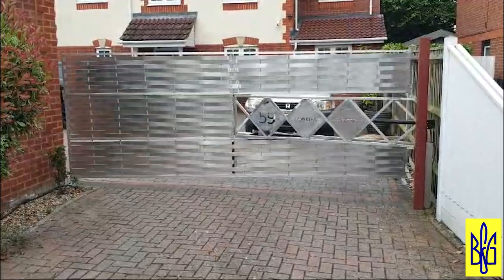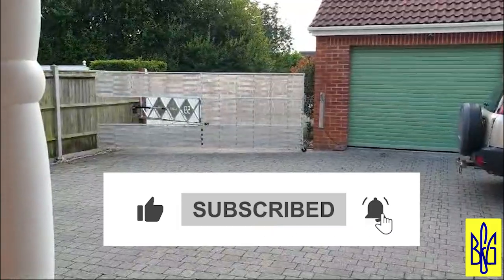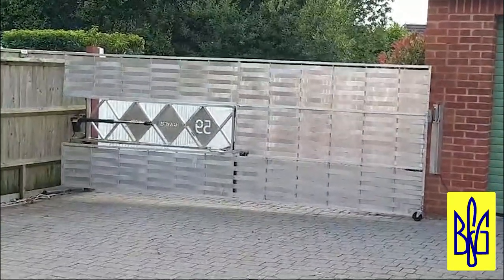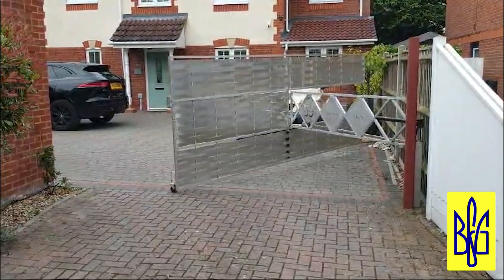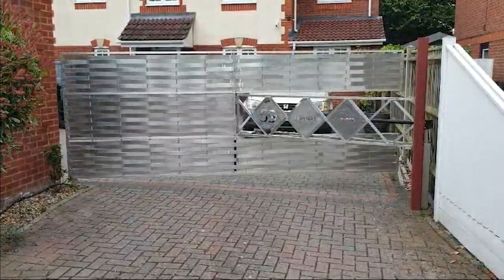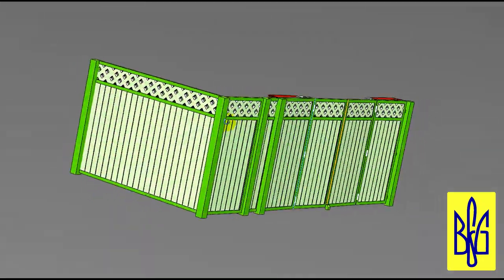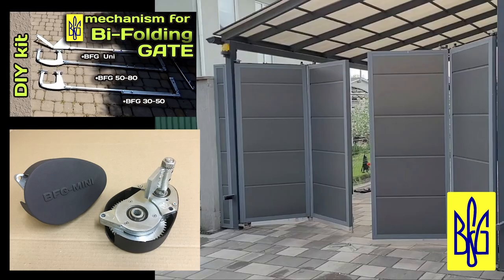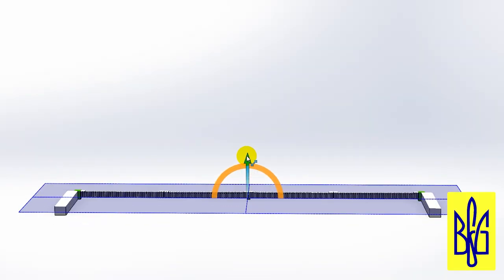BFG DIY Kit for Bi-Fold Gates Now in the UK! Gates like you've never seen before!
The first reaction to the design of the bi-folding gate of the accordion/book type was - WOW! - WOW! - HOW IS THIS POSSIBLE!?! I have never seen anything like this before))))
With great pleasure I show you the bi - folding gate from my customer from the UK!

I thought it was impossible to surprise me in my work, but Lee was able to do it 😁🤩😃.
You can immediately see the hand of the master and the creative approach to work 👌👍😎.
I am sure the work done by me and my customer is worth it!

The gates are made of aluminum and look amazingly impressive!
The original design in the form of weaving from aluminum strips and laser cutting is absolutely amazing! 🤩❤️

From the street, the gates look like ordinary swing gates. But as soon as the motor is turned on, the magic of opening happens...
These folding gates are installed on the right side when viewed from the yard. The first leaf is a decorative central panel with a BFG 50-80 mechanism and a telescopic motor installed on it.
The second leaf is completely unusual for folding gates and is a U-shaped leaf across the entire width of the opening. Because of this, its weight and height are much greater than the weight of the first leaf, and to compensate for the inevitable skew, Lee installed a rotary wheel on the lower corner of the second leaf.
I quite often see such a solution for leaves where it was not possible to ensure the necessary rigidity of the structure.
For a warm climate and the absence of snow and ice, this solution is quite acceptable.
But I still recommend that my customers order a design calculation from me before building a gate.
I remind you that my channel works as a design studio. I will be happy to help you implement your projects into ready-made solutions!
Click on the link or on the channel icon and watch many videos from my customers))))

If you decide to make bi-folding swing gates in the yard, you will need a mechanism for automatic folding of the sashes. This function is performed by the mechanisms of the BFG series created by me - short for English Bi-Folding Gate.
The mechanism works both in manual and automatic mode.

Now there are three modifications of mechanisms for self-construction of swing folding gates of the "accordion/book" type.

The BFG 30-50 and BFG 50-80 mechanisms are installed on the back surface of the gate at any height, the numbers in the name determine the thickness of the sashes on which the mechanism can be installed. The first from 30 mm to 50 mm, suitable for small gates made of a pipe 30 * 30, 40 * 40 or even 50 * 50. Consider the thickness of the gate taking into account the casing!

The new BFG 50-80 kit is suitable for massive, large gates with a leaf thickness of 50 mm to 80 mm! In this mechanism, the axles are reinforced with a diameter of 10 mm from hardened bolts of class 8 hardness. In other mechanisms, 8 mm bolts are also used, also of class 8 hardness.
- for an opening of up to 7 m
- for leaves 30-50 mm or 50-80 mm thick
- gate opening angle adjustment + installation instructions
- easy automation
- hinges from 25-40 mm
- gap between leaves 0-10 mm

The BFG Uni mechanism is universal as it is suitable for leaves with a thickness of 20 to 80 mm! The peculiarity of its installation is from the end of the gate from above or below. This mechanism is the least conspicuous and has the smallest dimensions. Ideal for installation on gates that open outward. It is best to mount it from above, since in this position, access to the mechanism by outsiders will be difficult. - for opening up to 7m
- for doors of any thickness
- adjustable gate opening angle + installation instructions
- easy automation
- hinges from 25-40mm
- gap between doors 0-10mm

BFG INDI is a specially designed concealed mounting mechanism for opening gates outwards with installation from above/below the end of the gate.
For safety reasons and impossibility of access from the street, all elements of the mechanism are located inside the yard: Installation examples here - youtu.be/RSvigQhH3d8
- for an opening up to 7
- for 40-60mm thick sashes
- easy automation
- hinges from 25-30
- gap between sashes 0-10

Check availability and cost... I invite craftsmen to cooperate, discounts for professionals apply.

See examples of using mechanisms on examples from my customers :)

As always, I will be happy to answer your questions and help in implementing your ideas!